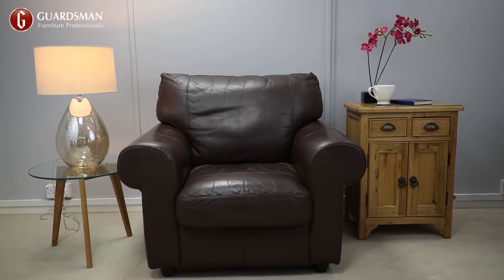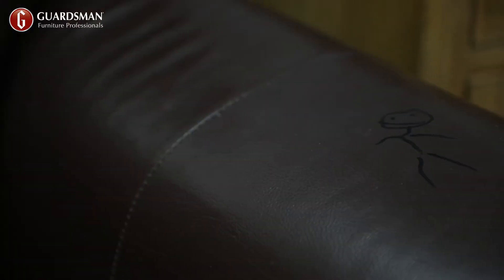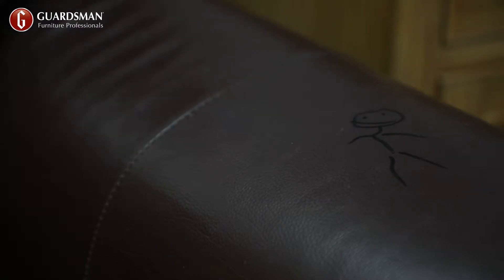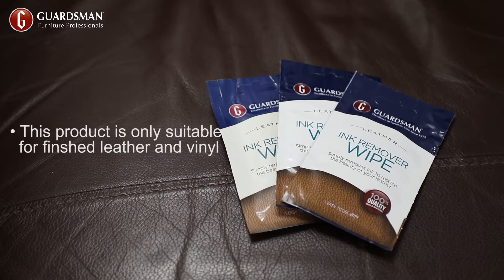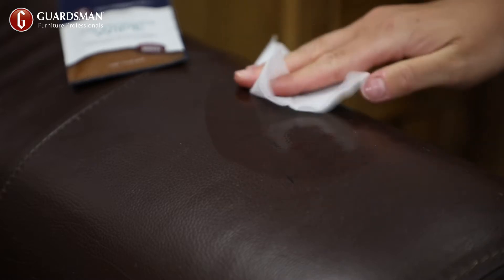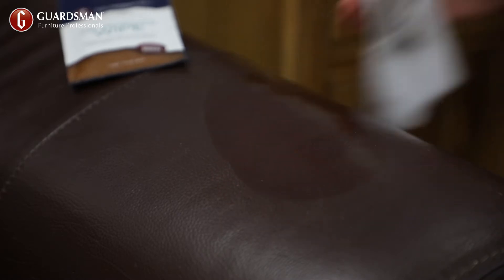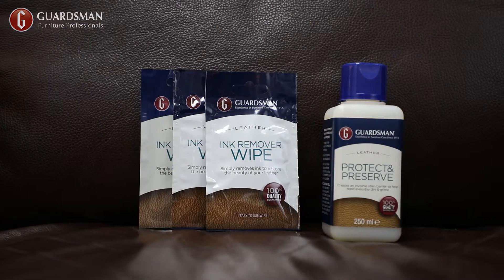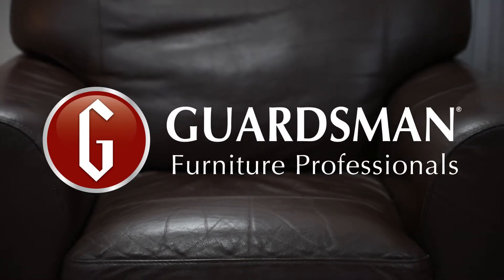Guardsman Leather Ink Remover Wipes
Guardsman Ink Remover Wipes remove ink marks and stains on finished leather and vinyl. They are not suitable for use on suede, nubuck, aniline or semi-aniline leather.